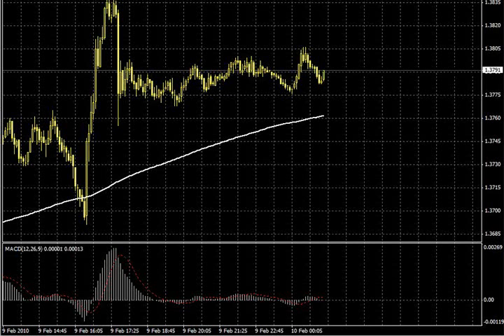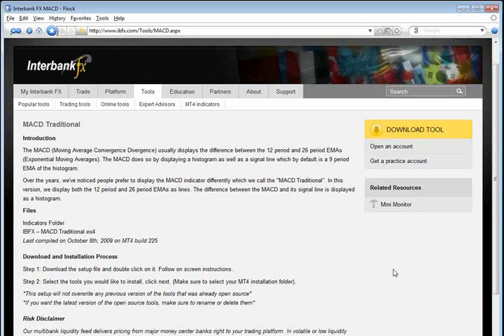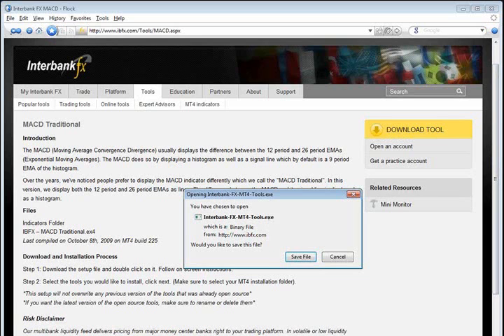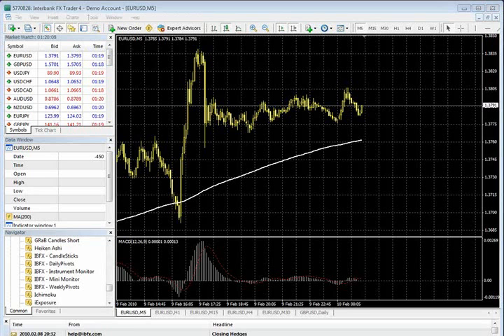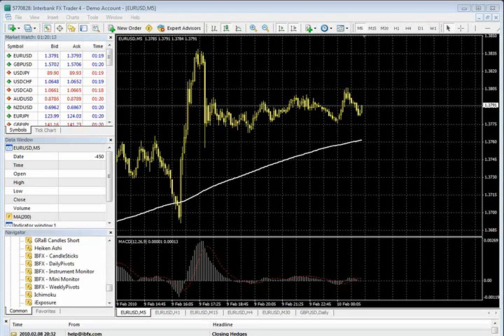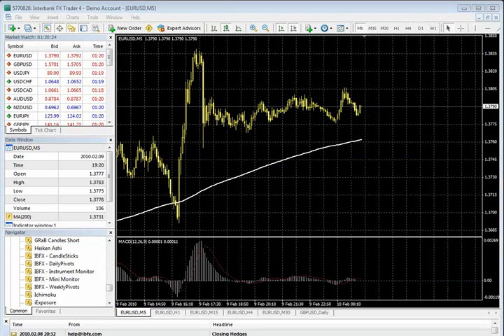Part 2 of 9 - Raghee Horner Feb 09 Webinar - Interbank FX Custom Tools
Forex professional Raghee Horner talks about the MACD Traditional, a popular forex trading tool created by Interbank FX.

The MACD Traditional plots the MACD line, the signal line, as well as a histogram - the traditional way of viewing a MACD.